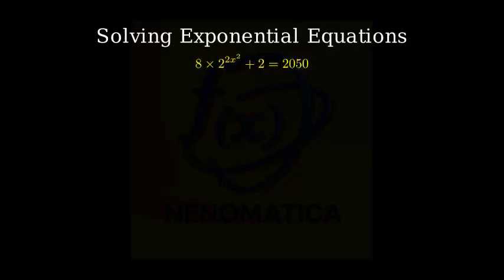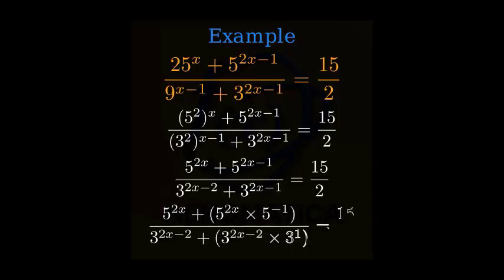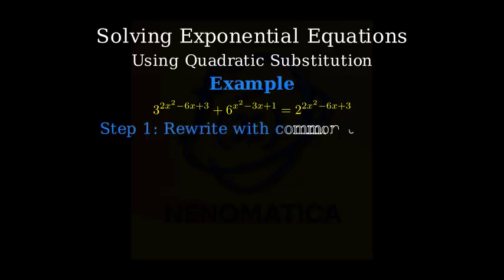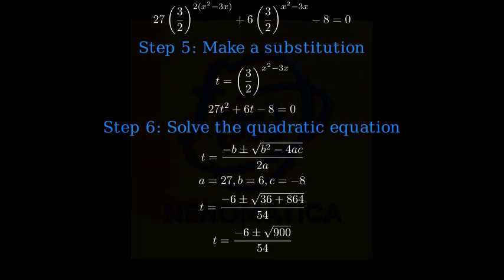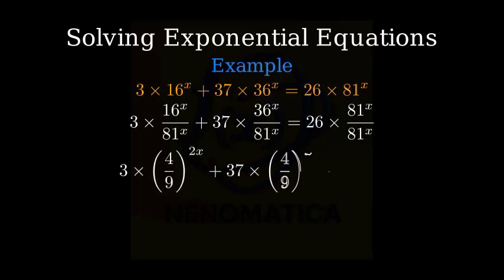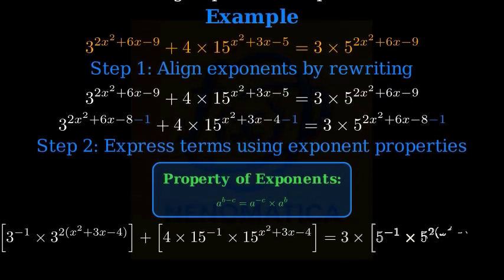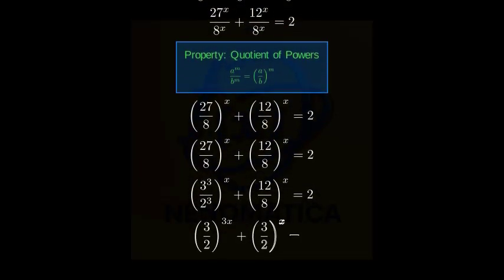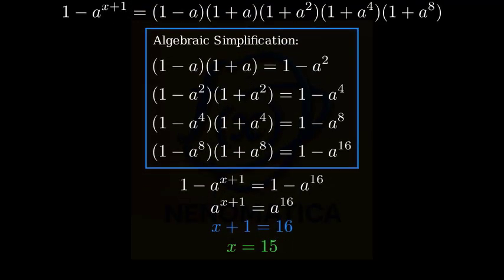Power 10.10: Exponential Equations | NENOMATICA